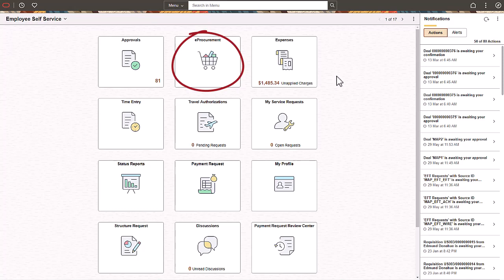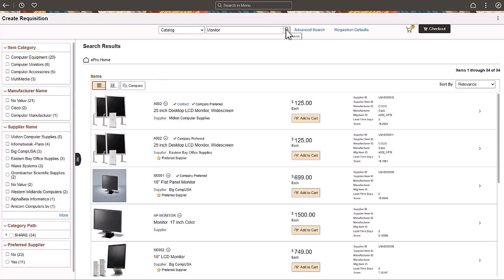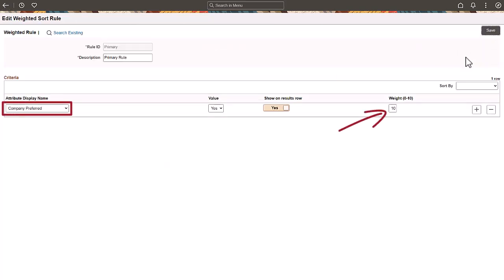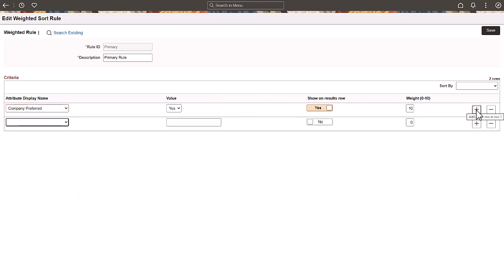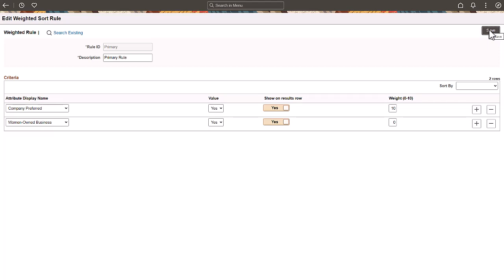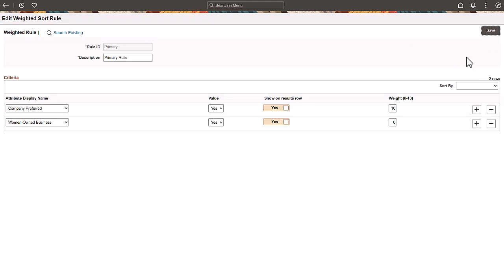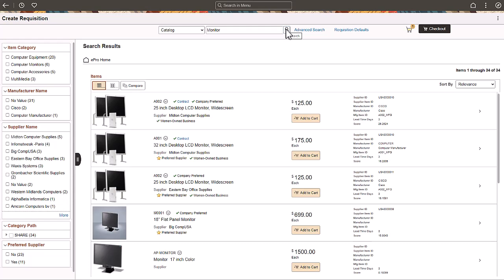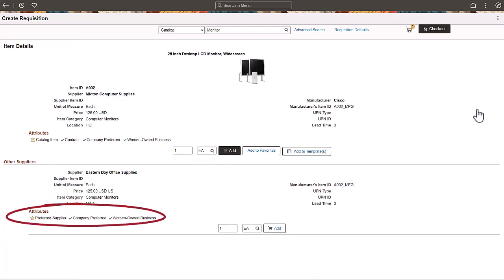PeopleSoft Fluid eProcurement Weighted Sort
PeopleSoft eProcurement can now guide your Requesters to compliant items when searching or browsing. A new Weighted Sort capability allows your organization to set up weights based on item and supplier attributes and to use those weightings to control the sort order of the search.